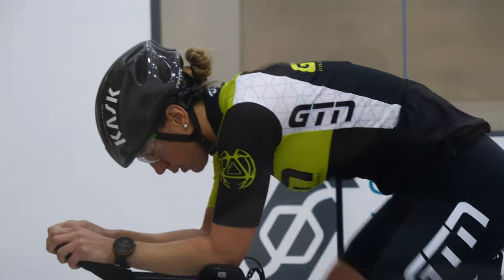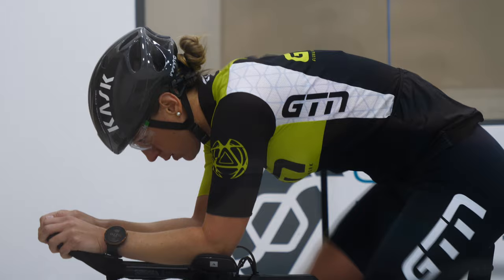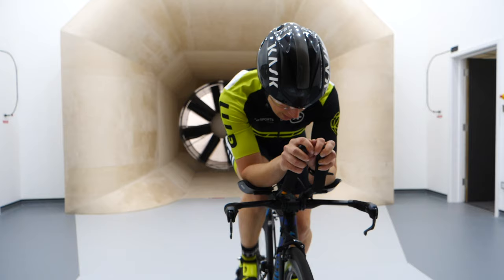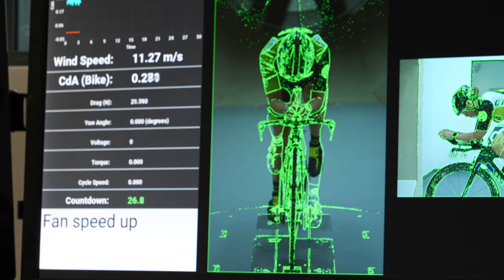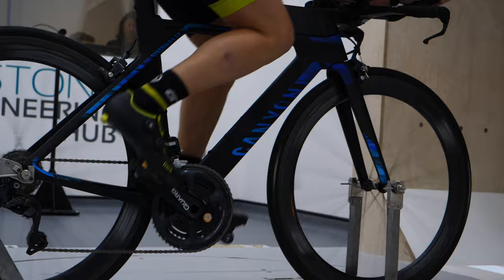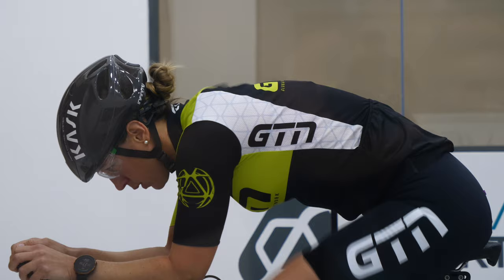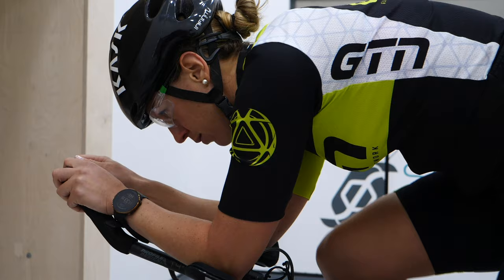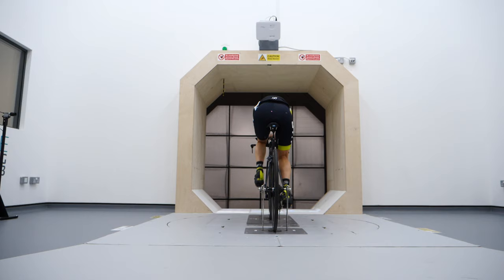What Is The Best TT Bar Angle For Cycling? | Aerodynamic Position Wind Tunnel Testing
We’re looking at different time trial riding positions for triathlon and cycling. Watch the professionals and even they are divided, so how do you work out what is the best position for you? We’ve been in the wind tunnel.

Hands up or hands down? We’re talking about the different time trial riding positions. There are pros and cons for both, watch the professionals and even they are divided, so how do you work out what is the best position for you?

We visited the Silverstone Sports Engineering Hub to try and find the answer, using the wind tunnel to measure the difference in the aerodynamics between each position.

It isn’t that black and white though, so we’ve also be got the help of an expert to interpret these results and make them relevant to even the average age group triathlete!

If you'd like to contribute captions and video info in your language, here's the

My Internet Lover - ATISOUND
Outbreak - Fasion
Particle Emission - Silver Maple
Unknown Reality - dvine
Without a Doubt - Blue Topaz